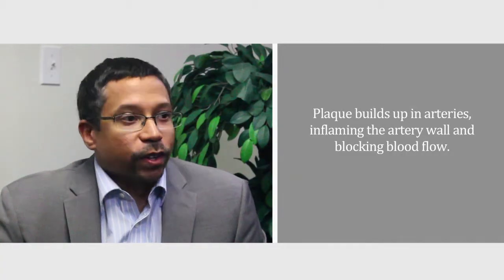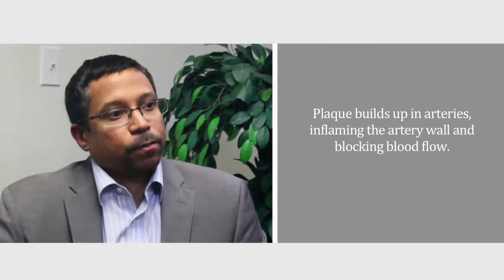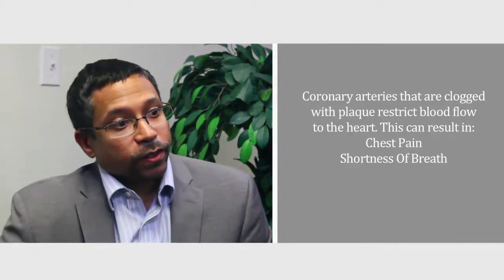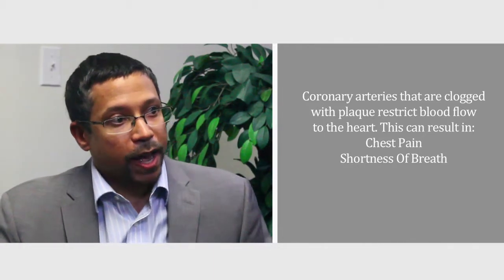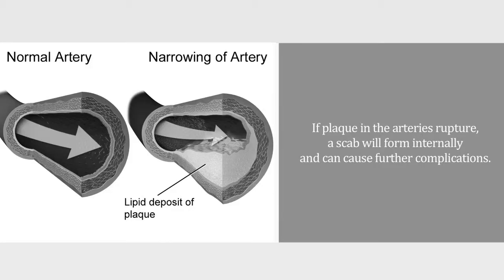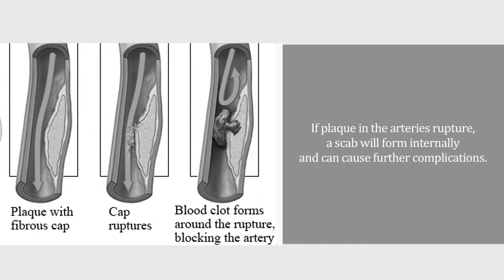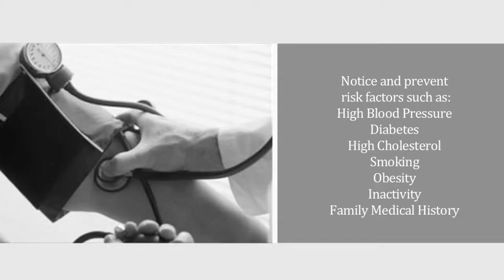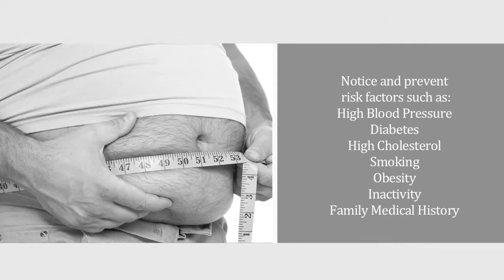About Health Hosted by: Dr. Michael Lenoir and Guest Dr. Aldin Chip McDonald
How to have a healthy heart!!